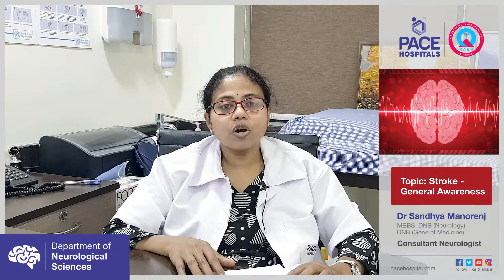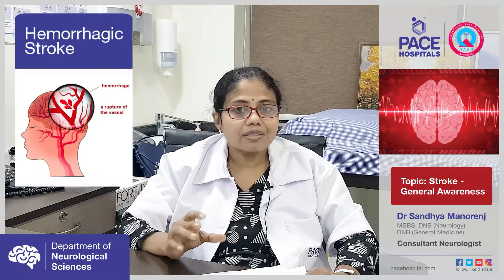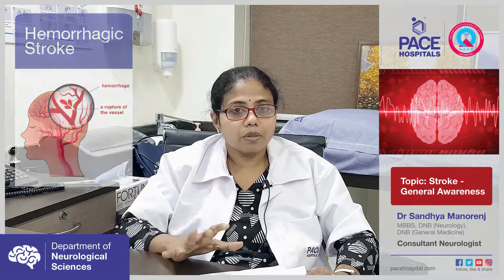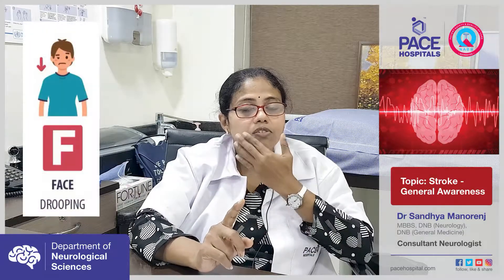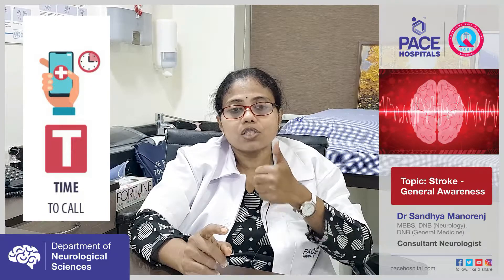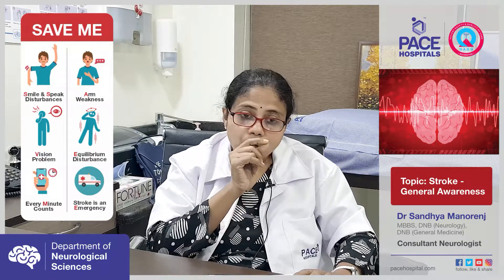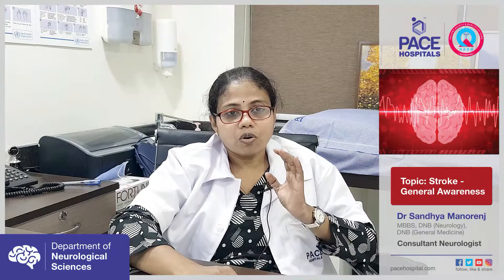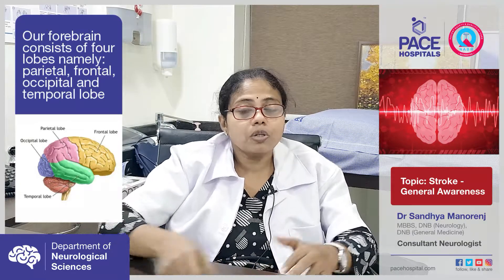Brain Stroke - General Awareness (Causes, Risk Factors, Prevention & Treatment) Dr Sandhya Manorenj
Brain Stroke - General Awareness (Causes, Risk Factors, Prevention & Treatment) explained by Dr Sandhya Manorenj - Neurologist

0:00 What is Brain stroke?
0:46 What are the types of Brain of strokes?
02:19 Prevalence of Brain stroke in India
02:53 Risk factors of Brain stroke
05:27 How to recognise the Brain stroke?
08:05 Prevention of Brain stroke
08:51 Brain Stroke treatment

A stroke interrupts blood flow to an area of the brain. Strokes can be fatal, but the risk can be reduced. Many stroke risk factors are lifestyle related, so everyone has the power to reduce their risk of having a stroke. Stroke is one of the leading causes of adult disability worldwide. In Thailand, stroke is the third leading cause of death, with approximately 250,000 patients suffering from stroke each year. Stroke causes disability, but this may not be the only effect of stroke: stroke recurrence, which has the cumulative risk of 25% in 5 years, increases the risk of severe disability and death.

🔵 Causes of stroke - A stroke can occur as:
✅ a haemorrhagic stroke – an artery may rupture and cause bleeding into the brain tissue. Also called a cerebral haemorrhage
✅ an ischaemic stroke caused by atherosclerosis – an artery may become blocked by progressive thickening of its walls
✅ an ischaemic stroke caused by embolism – a clot blocks an artery and prevents blood getting to part of the brain.
The brain cells in the immediate area are killed because they are deprived of oxygen. The dead area that results from stroke is known as an infarct. Without prompt medical treatment, the area of brain cells surrounding the infarct will also die.

🔵 Risk factors of stroke
Some stroke risk factors can’t be controlled. These include gender, age and family history. However, many stroke risk factors are lifestyle related. Everyone can reduce their risk of having a stroke by making a few simple lifestyle changes.

Lifestyle-related factors that increase your risk of stroke include:
✅ cigarette smoking
✅ diabetes
✅ high blood cholesterol levels
✅ heavy drinking
✅ a diet high in fat (particularly saturated) and salt, but low in fiber, fruit and vegetables
✅ lack of regular exercise
✅ obesity.
Another important risk factor, particularly as you get older, includes atrial fibrillation (irregular heartbeat).

Overall risk increases when multiple risk factors are present. Neurologist should assess this overall risk (called ‘absolute risk’) using a tool that calculates your risk of stroke and heart disease based on your age, sex, blood pressure, smoking history, cholesterol levels, and whether you have diabetes. Your doctor will also consider other factors, such as if you have atrial fibrillation or kidney disease.

Trusted Team of Neurologists and Neuro Surgeon
Specialized care for stroke, scissors, epilepsy, headache, head and spinal injuries, movement disorders, multiple sclerosis and sleep disorders.

Dr. Sandhya Manorenj
MBBS, DNB (Neurology), DNB (General Medicine)
Consultant Neurologist